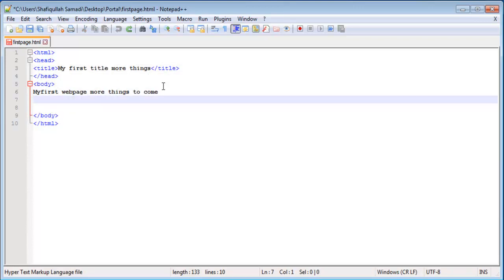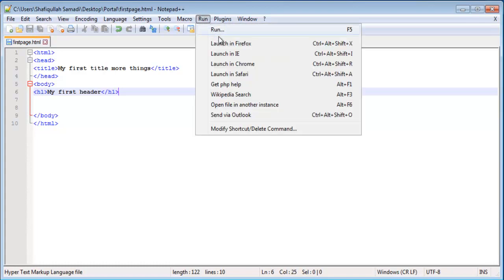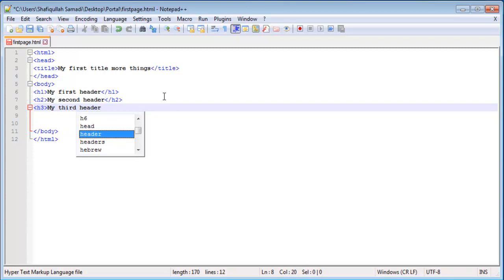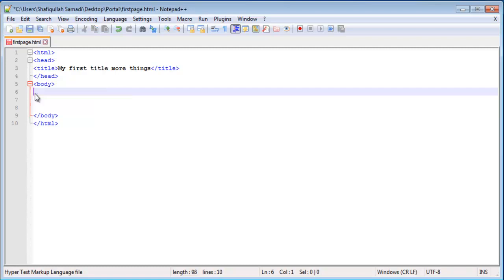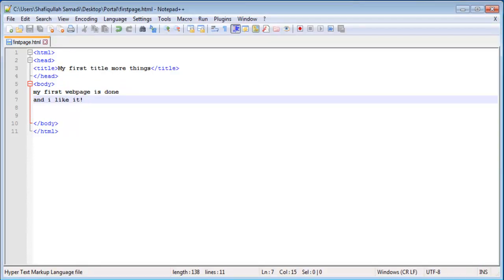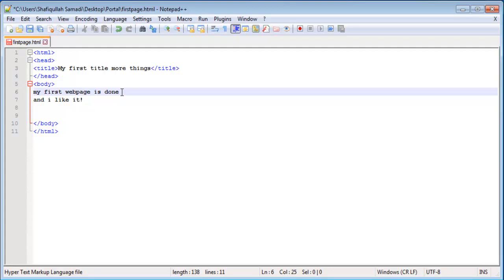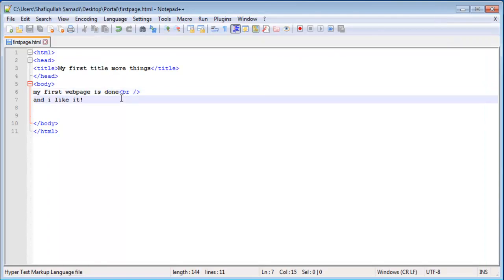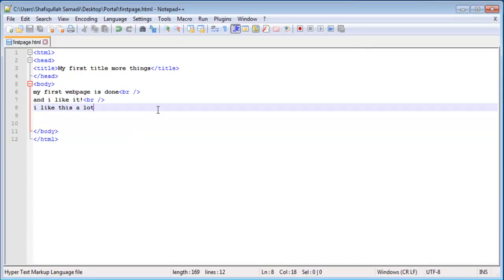Headers, Paragraph and Line Break in HTML || HTML and CSS Tutorial For Beginners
HTML and CSS Tutorial For Beginners || Headers, Paragraph and Line Break
This video demonstrates that how to use headers in a webpage, how to use paragraph in a webpage and how to use line break in a webpage.

Topics Covered:
1- Headers
2- Paragraph
3- Line Break

HTML Tutorial for Beginnersin english
XHTML Tutorial
XHTML and CSS Tutorial
XHTML Example